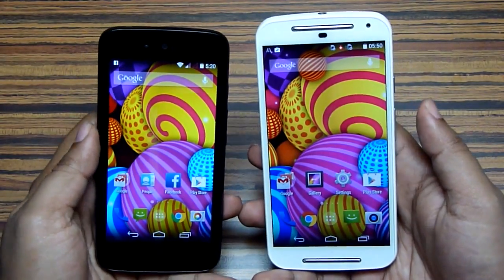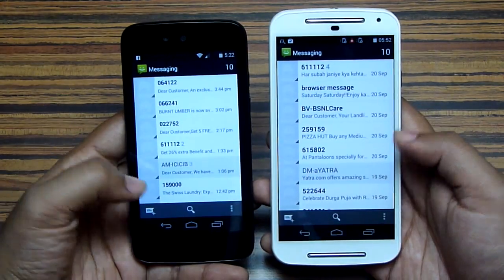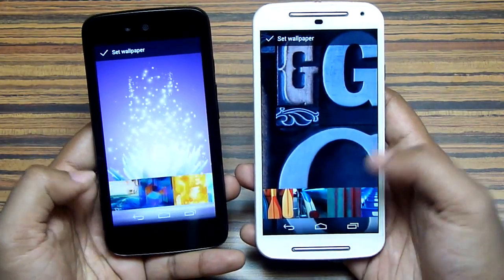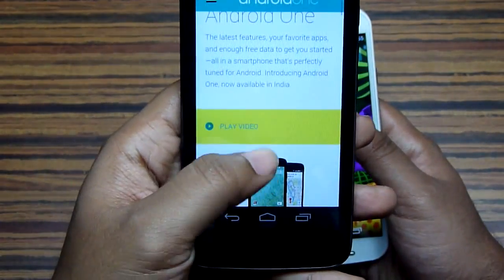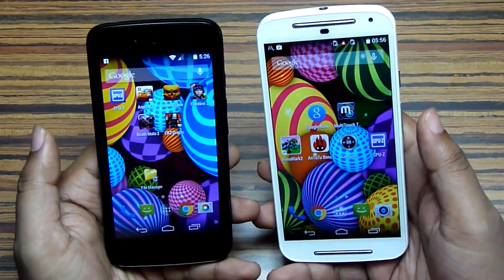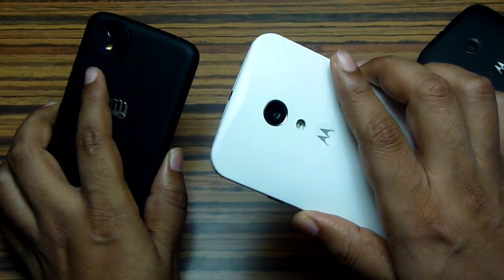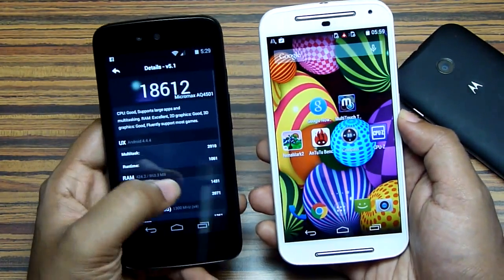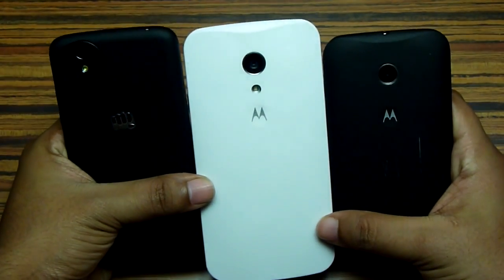Google Android One CANVAS A1 vs MOTO phones (Moto E & G) -What's the difference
Micromax Canvas A1 features all new Android One and Motorola Moto E & Moto G 2 phones runs on stock Android. How the Android One is different from stock Android, what's the change? In this video, I have discussed the whole idea and also compared the hardware & software of Micromax Canvas A1 & Motorola Moto E as well as Moto G2. Hope you will find this helpful.